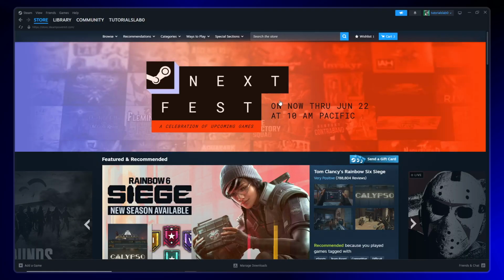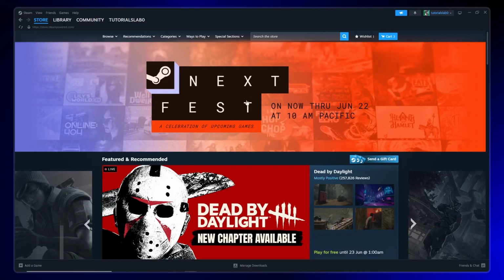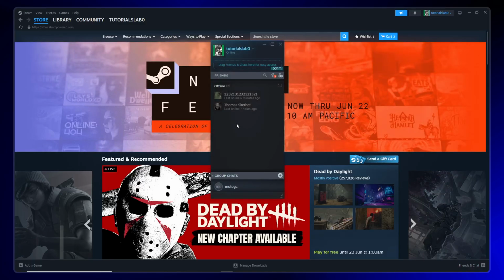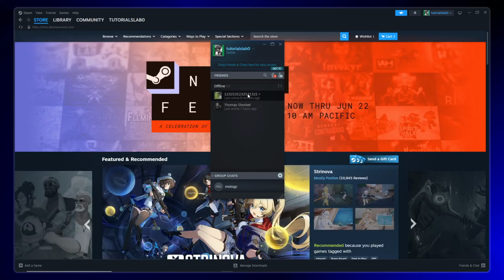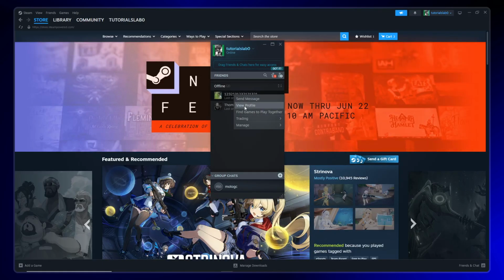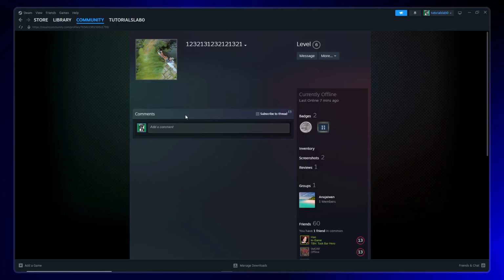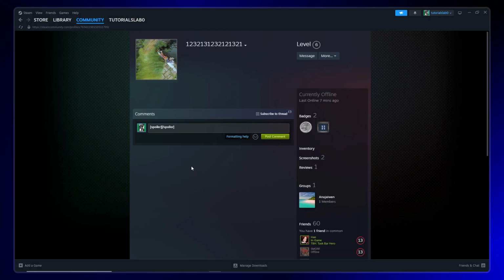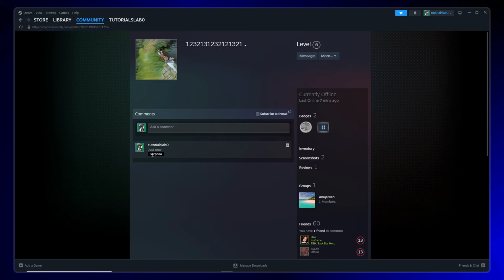How To Type Spoiler Block Text On Steam | Tutorial 2026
By the end of this video, you’ll know how to type spoiler text on Steam chat, create spoiler block messages in Steam, make hidden text on Steam platform, add spoiler tag to Steam comments, use spoiler formatting in Steam discussions, guide to spoiler text on Steam client, hide text with spoiler in Steam chats, learn to type spoiler block Steam, setup spoiler feature for Steam messages, enable spoiler tag in Steam, Steam text formatting for spoilers, how to blur text on Steam chat